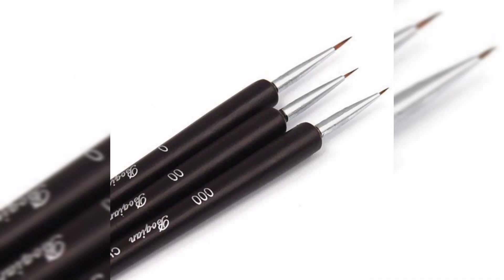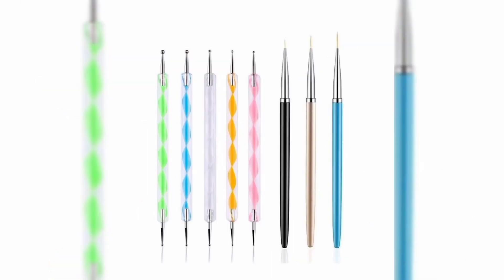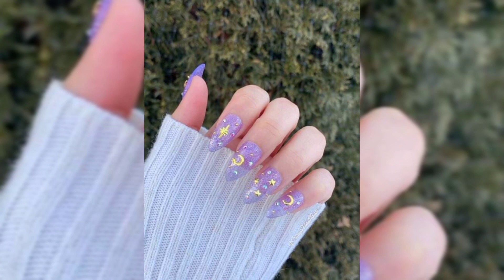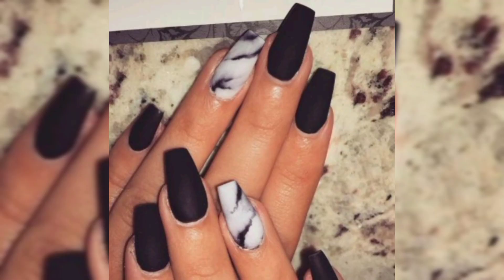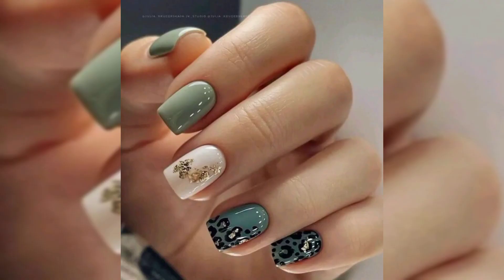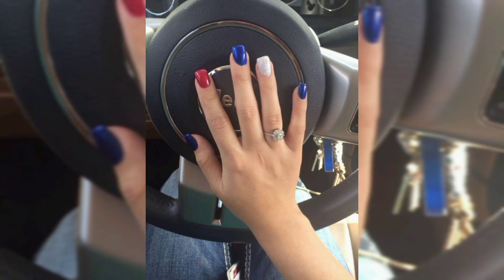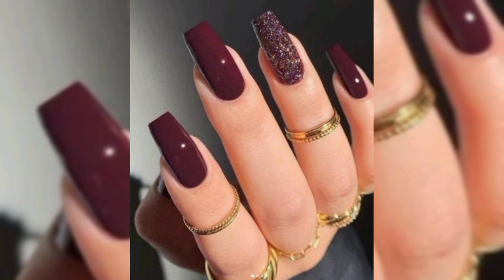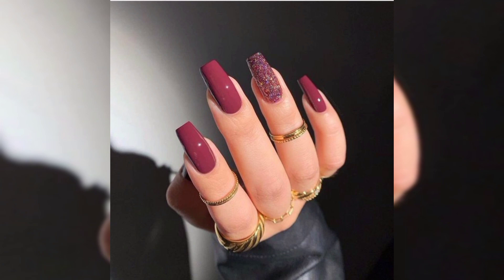How To Choose Nail Art Brush 2023